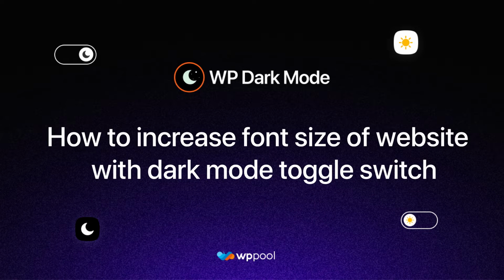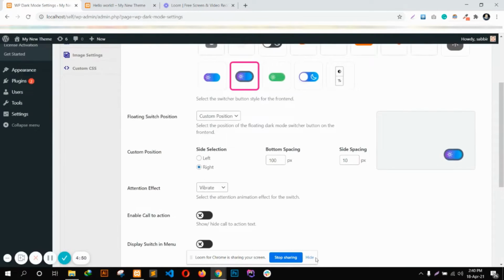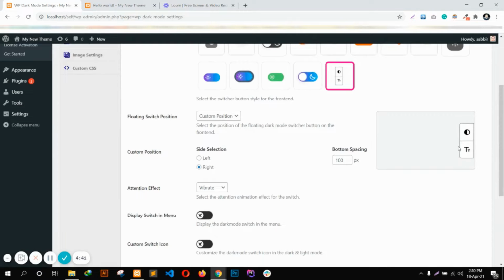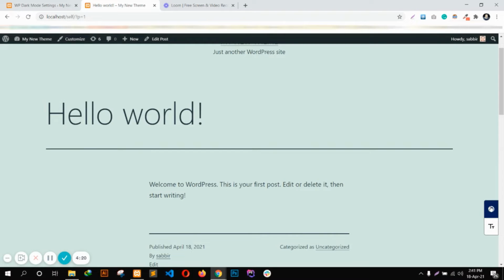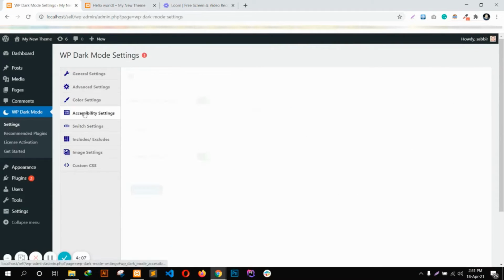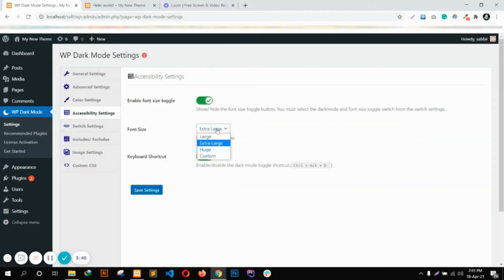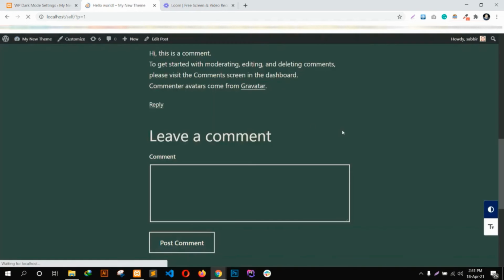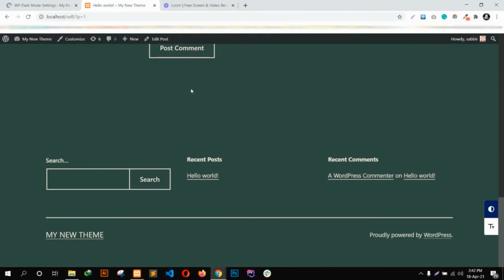How to increase font size of website with dark mode toggle switch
In today's WordPress Dark Mode plugin video tutorial, we will show you How to increase font size of website with dark mode toggle switch